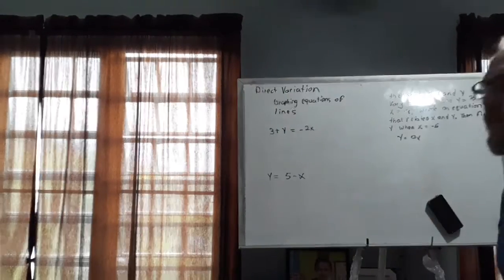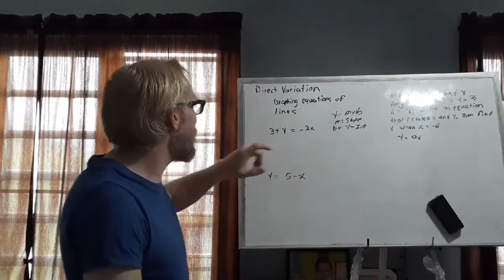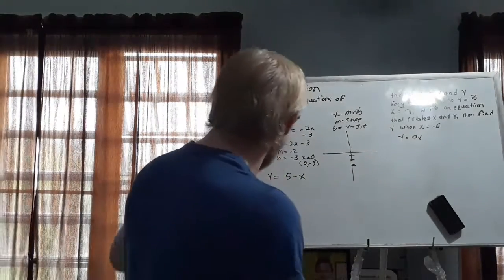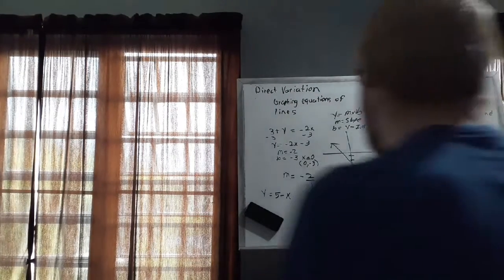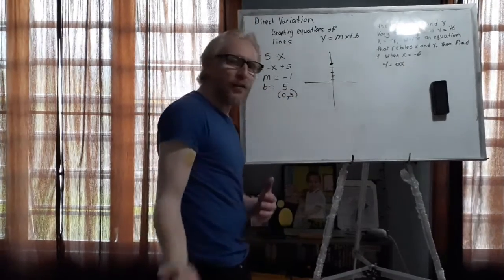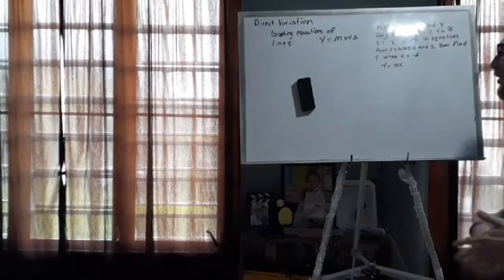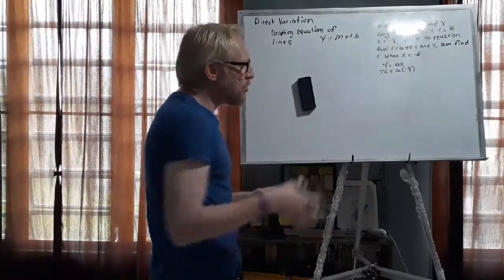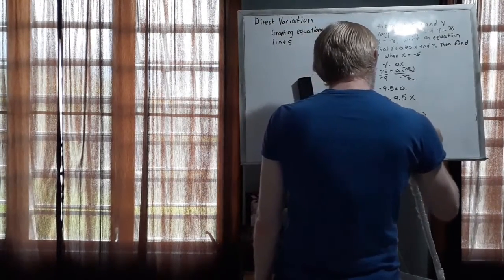Algebra and Trigonometry and Algebra 2 Summer Course Class # 9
In this video I will be explaining how to graph linear equations and find direct variation from linear equations.